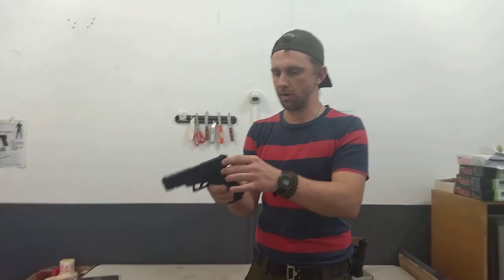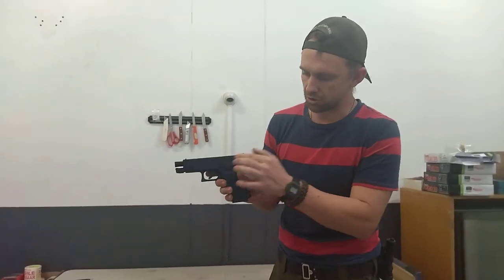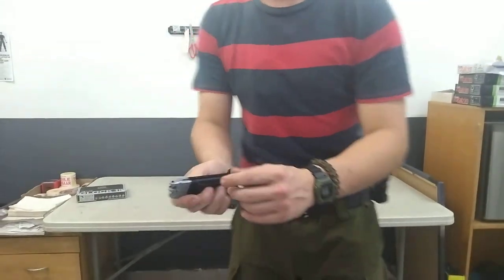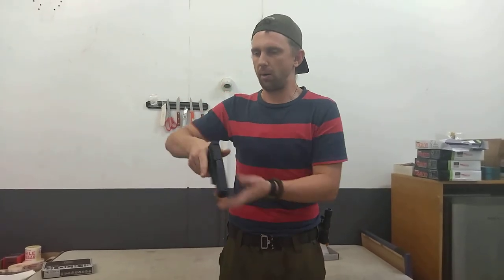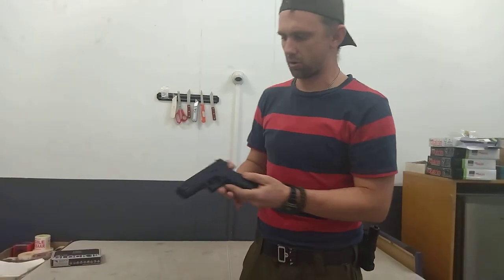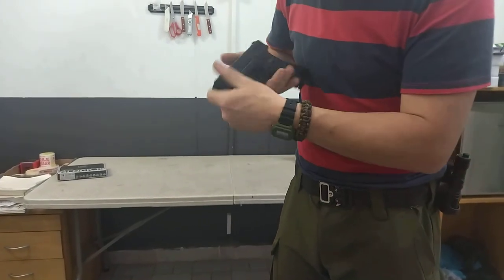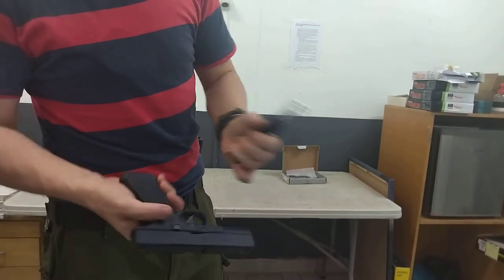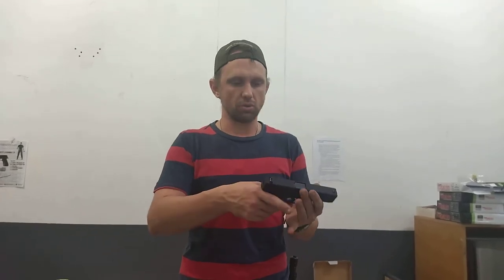UMAREX 5.8361 GLOCK 17 GEN 3 CO2 Pistol 4.5mm cal Review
Hi, guys. Hoping you're all well.

We have the UMAREX 5.8361 GLOCK 17 Gen 3 Blowback (BB) back in stock,

Now back in stock for R2999.00 as a whole combo, whereby you'll receive 10x 12g CO2 capsules and 1500 steel shot in 4.5mm calibre.

Boasting a noteworthy 2.7 joules of energy from a fresh 12g CO2 capsule , over a string of a claimed 50 - 70 shots, you should be noticing a gradual drop down to 320 FPS, which is modest and at closer distances, could really throw an intruder's day upside down!

I personally like this pistol due to its beefy boy size - though undoubtedly, the hardcore GLOCK 45 and 19X fans and owners will disagree, which is quite alright. If you're not adding a muzzle device, then the extra barrel length has its benefits. Nevetheless, for this price, we are unfortunately only able to offer you guys this one. It can hammer a punch downrange w/ a light trigger weight, unlike the GLOCK 19 NBB trigger (which is a double trigger action type), whereas this pistol has a slide that primes the trigger after each blowback stroke.
You'll also enjoy an 18 shot magazine capacity, which low-medium maintenance required (a bit of BALLISTOL on occasion on all your moving parts), proven longevity, hard-wearing, modestly hard polymer frame, GLOCK 1:1 scale firearm replicated realism w/ all the licensing marks, and recessed smoothbore barrel whose 4.5mm cal smoothbore barrel in this case, is completely static, unlike the GLOCK 19 NBB.

At this as I mentioned, we can unfortnately not offer you guys a GLOCK 19 blowback for the price indicated above, only in the AIRSOFT range, although you'll have to make do w/ less than 1 Joule of energy, since it is a competition pistol made to 'mark' other players and not hurt them.

Expect German engineering grade build quality on this pistol that UMAREX delivers along with with the GLOCK PERFECTION® all GLOCK pistols bearing that name has come to be idolized for!

Nationwide delivery free on this combo - ETA after dispatch should be 1 - 3 days under normal / everyday conditions.